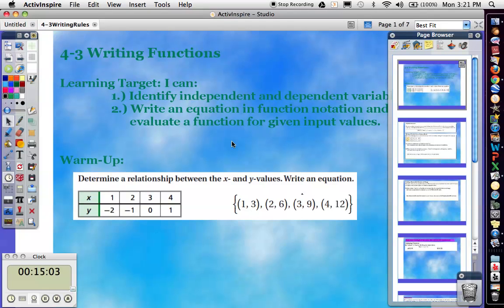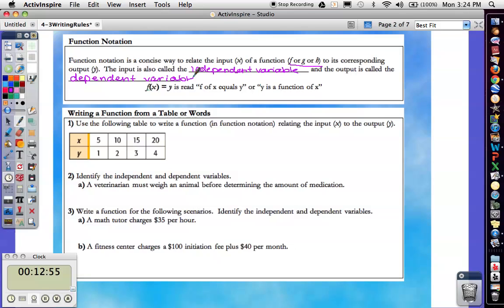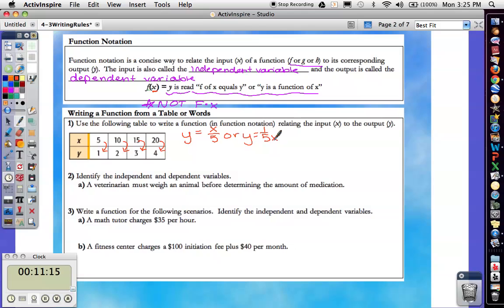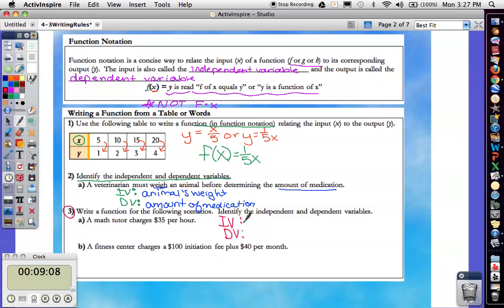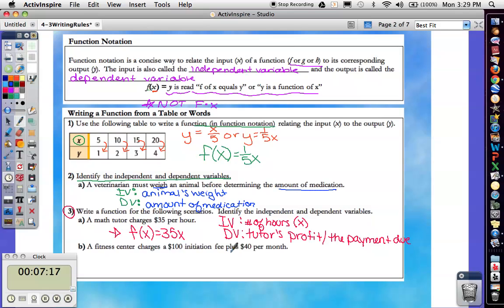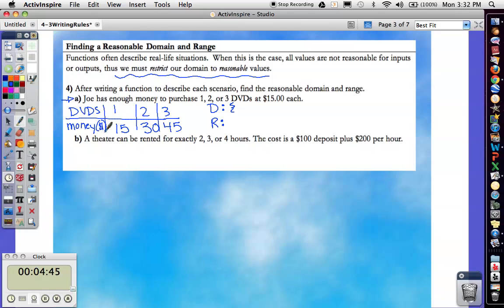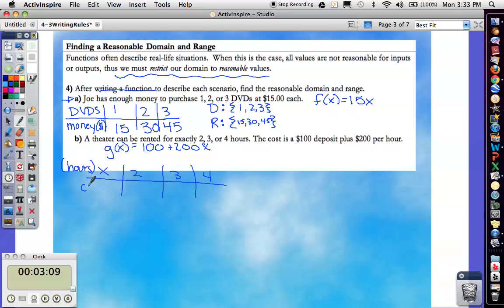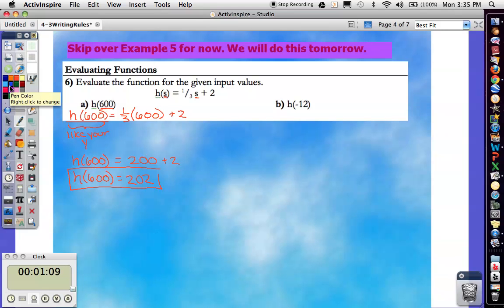Algebra 4-3 Writing Functions